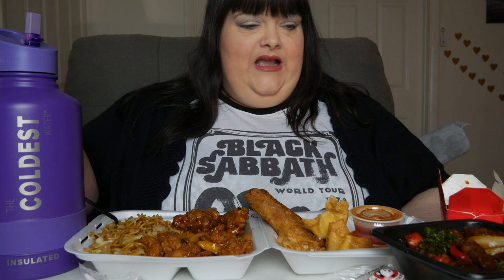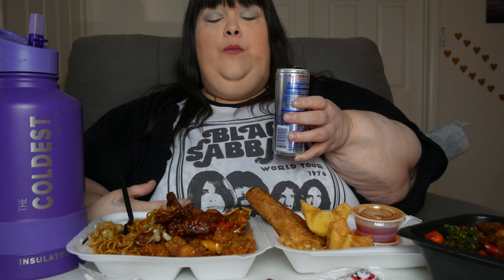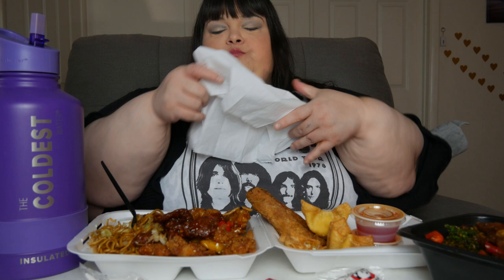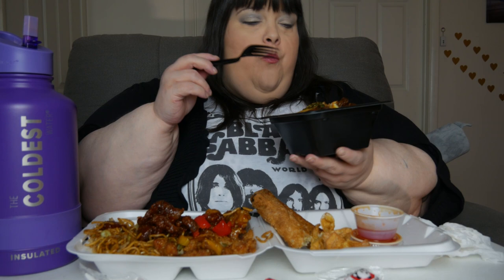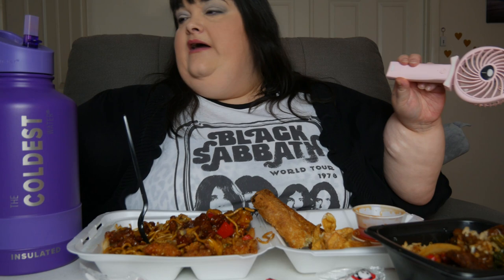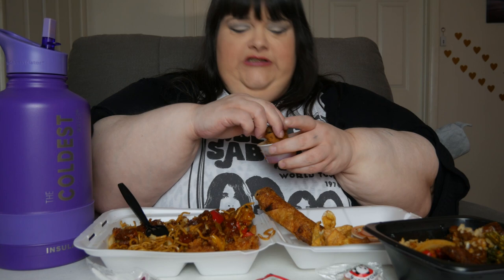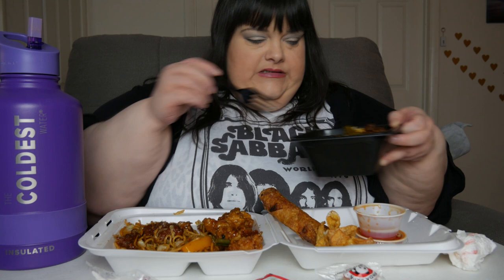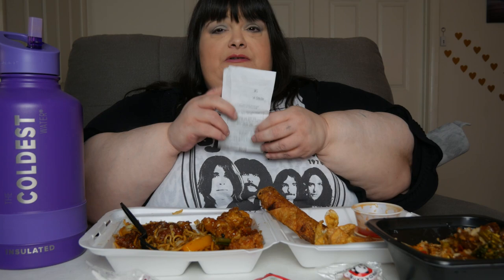Panda Express Big Plate Mukbang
In this video, I'm having The Big Plate from Panda Express. I got the Bejing Beef, Orange Chicken, and Honey Sesame Chicken. I also got a Black Pepper Chicken Bowl, Chicken Egg Rolls, and Crab Rangoons. Thanks for joining me!